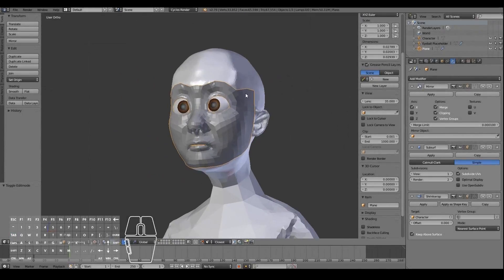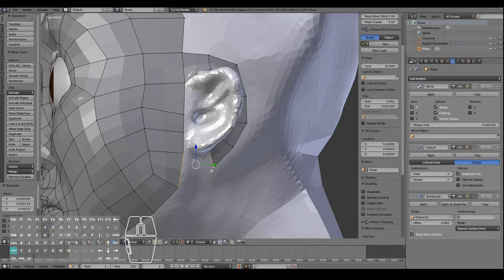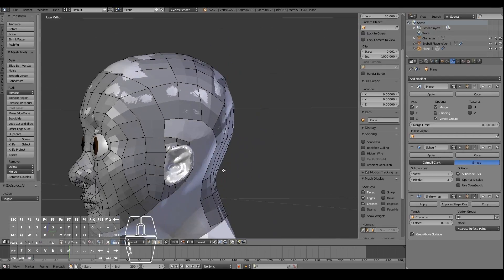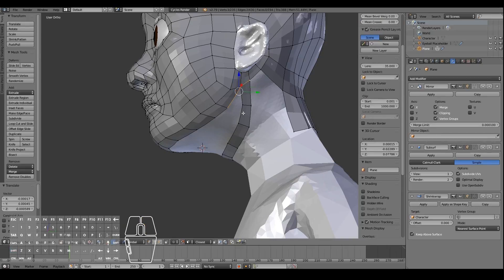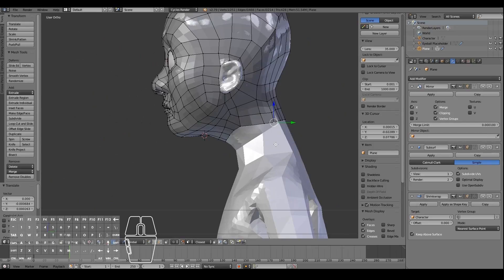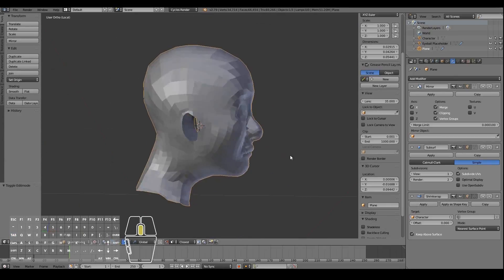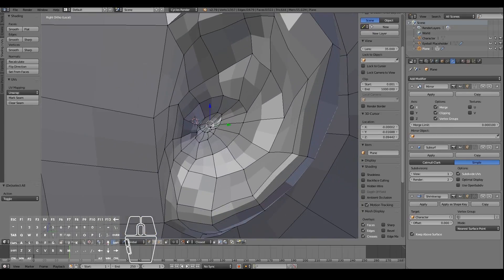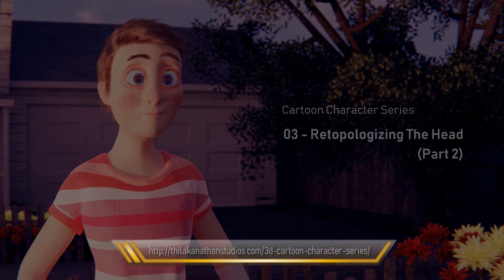How To Quickly And Easily Retopologize The Human Head In Blender (Part 2)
In this video, you will learn how to quickly and effectively retopologize the human head while making it optimal for texturing and facial animation.